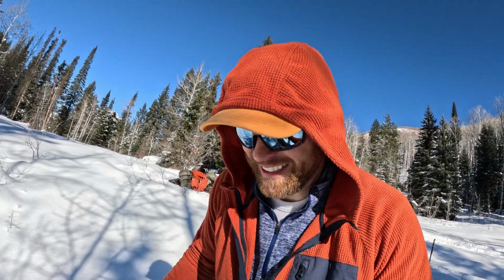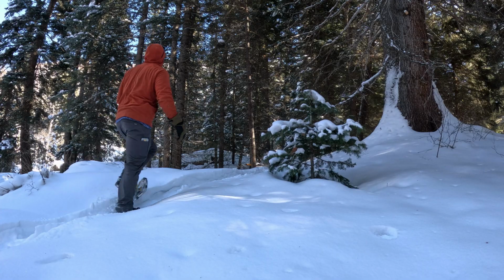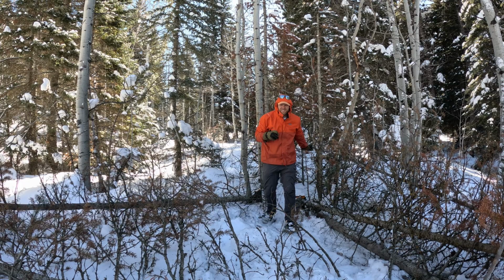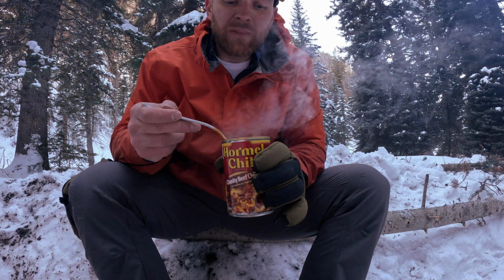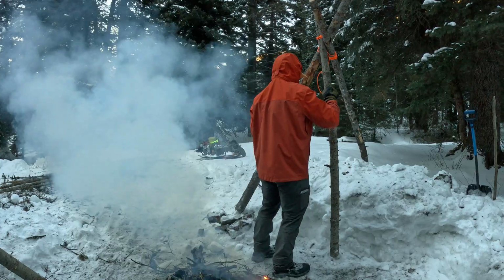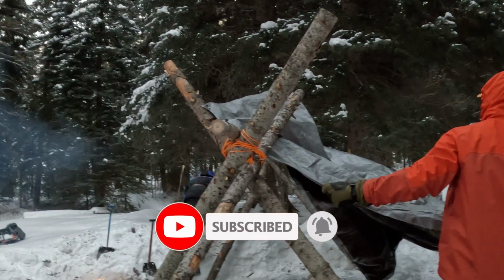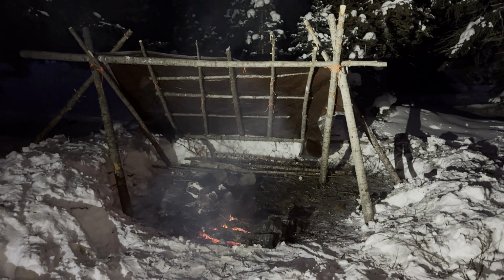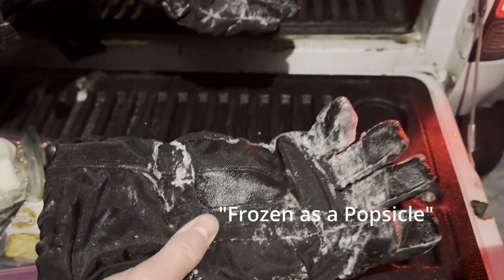Winter Survival Shelter FAIL with 2 Kids 0℉ and Deep Snow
Learn what not to do in freezing temperatures so you can survive all night winter camping.

In this video, I take two of my boys on our second Winter Survival Camping Trip in 2 feet of snow in freezing 0 degree (F) weather. We test our newly acquired skills and dramatically FAIL!

Skip to a specific part below:
0:00 - Intro
0:44 - Focus of This Trip
1:16 - Choosing a Campsite
3:20 - How Cold Is It?
5:00 - Lunch Time
7:06 - Chopping Man
8:00 - Building Our Shelter
9:58 - Lessons Learned

🔨Products Featured:
Backpacking Bow Saw
Pocket Bellows (Fire Starter)

📷 Equipment Used:
Camera: iPhone 15 Pro Max
Tripod Phone Mount
Wireless Mouse